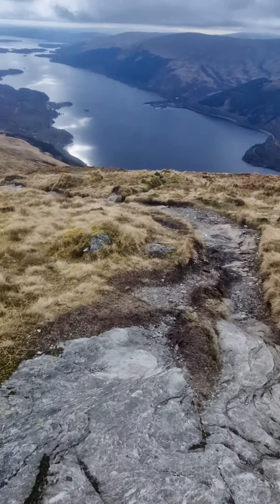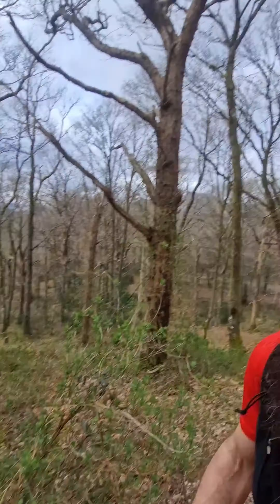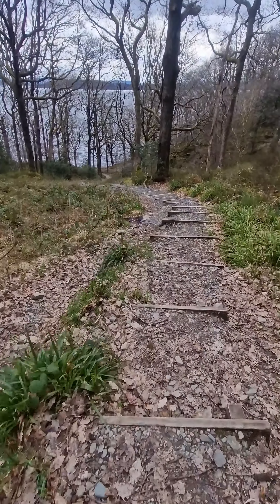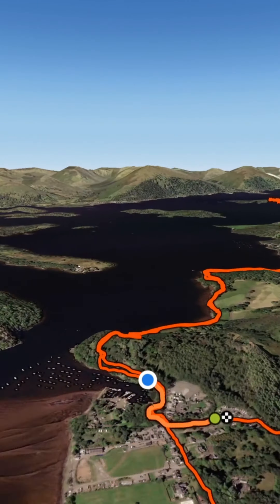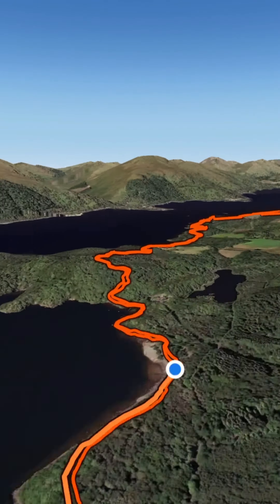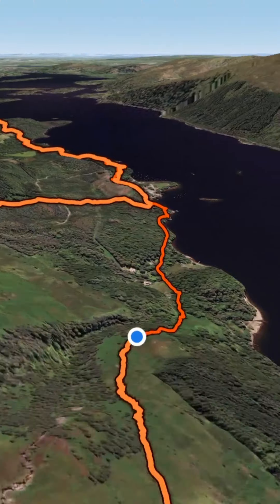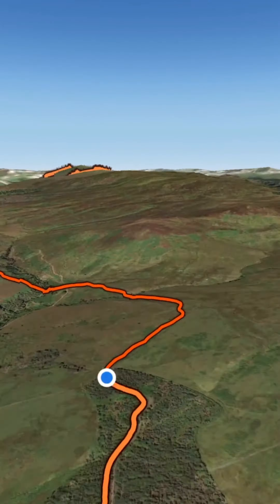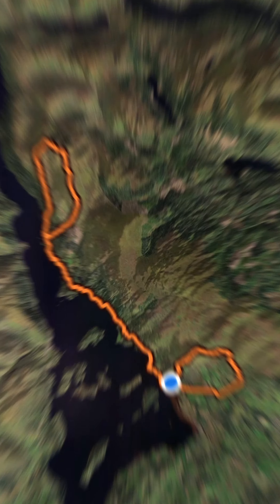BEN LOMOND SUMMIT from Balmaha... and back again.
Longer than a Short... But shorter than a long.
A great wee challenge of a run. Starting in Balmaha on the banks of Loch Lomond, the route follows the West Highland Way along to Rowerdennan, before heading up the 'tourist' route to the summit of Ben Lomond (974 m). It then comes down the more technical Ptarmigan side to Rowerdennan then it's back along the West Highland Way to Balmaha. I threw in my extra leg burner loop at the end, following the road along to Milton of Buchanan, up the farmer track to rejoin the West Highland Way as it heads up and over Conic Hill and down into Balmaha.

The Balmaha Lollipop is 37k with 1600m elevation, and my extra bit took it up to 48k and 2080m elevation.